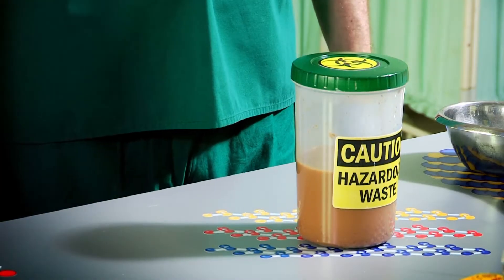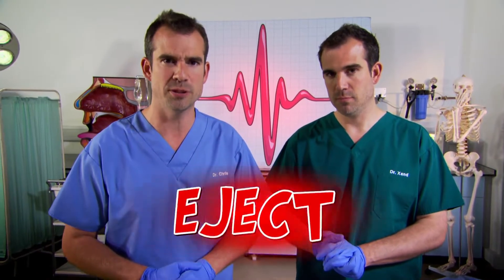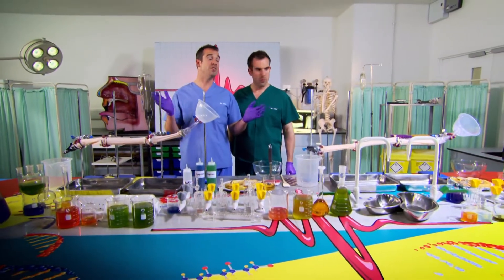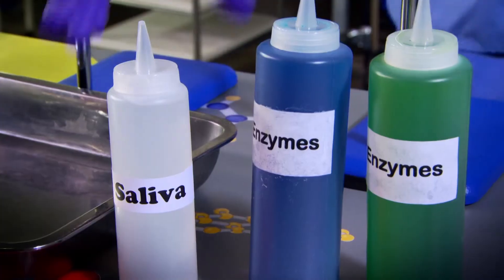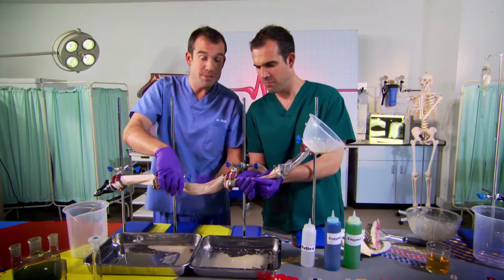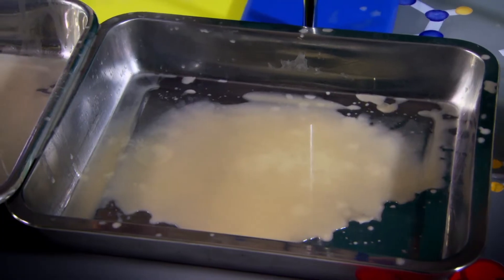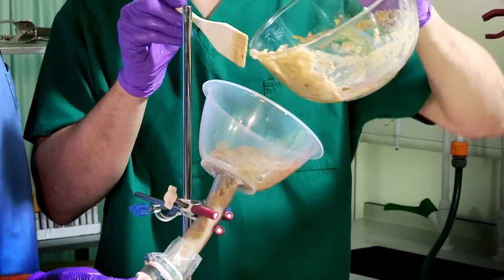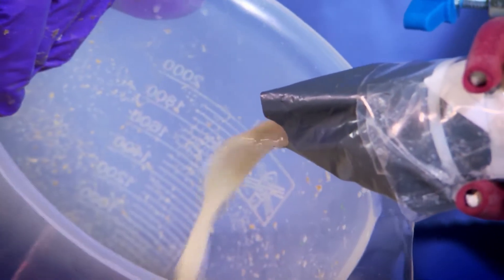Poo Experiment | Clip | TV Show for Kids | Operation Ouch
Dr. Xand explains about solid poo and liquid poo, which have more weight.